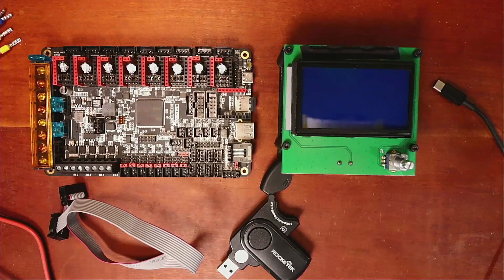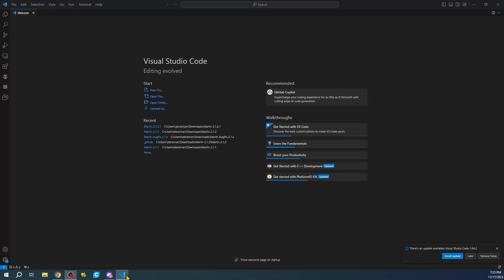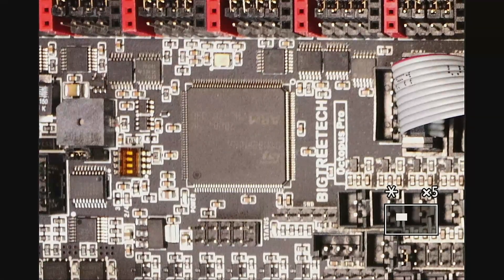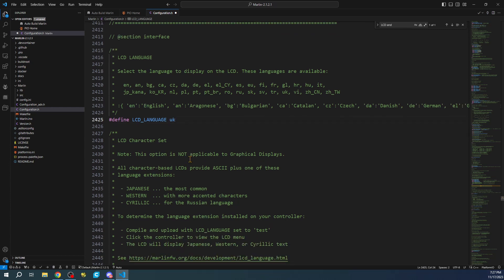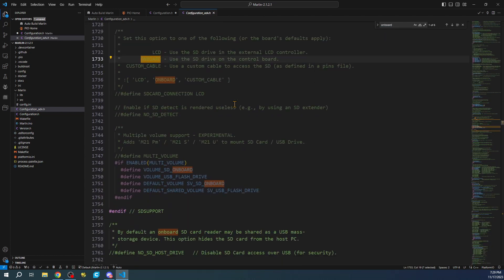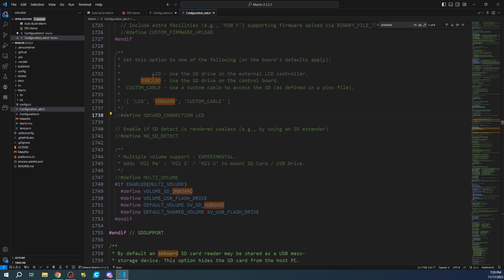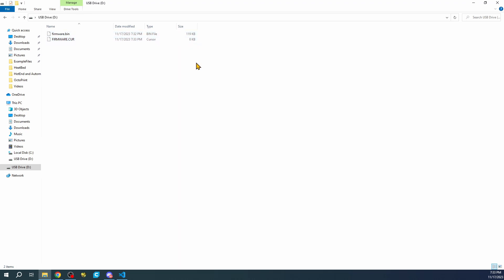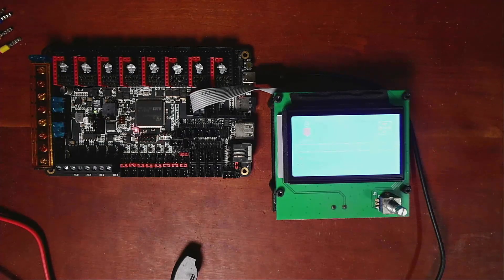BTT Octopus - CR10/Creality Display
This is a simple tutorial on how to setup a CR10/Creality display on a Octopus Pro.

*left out SD card enable "define SDSUPPORT" in configuration.h

Required hardware:
1 - BTT Octopus V1.1/Octopus Pro
1 - CR10/Creality display

Required software:
Documentation and Firmware

Software:
Marlin Firmware 2.1.2.1